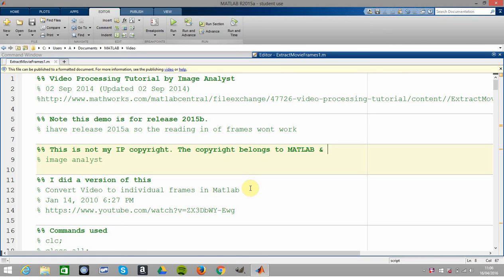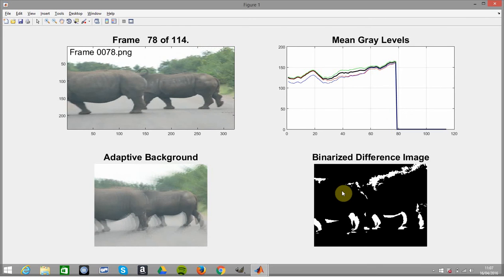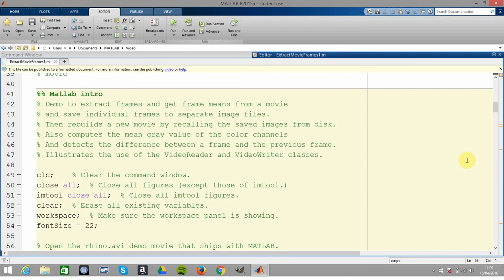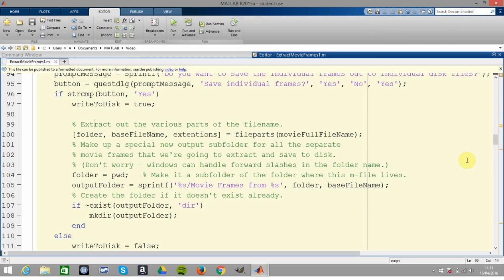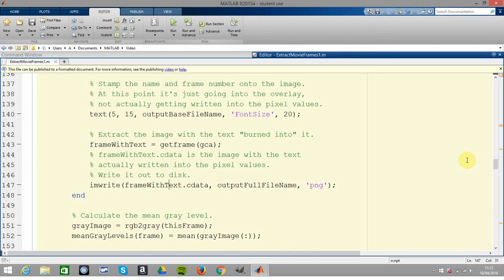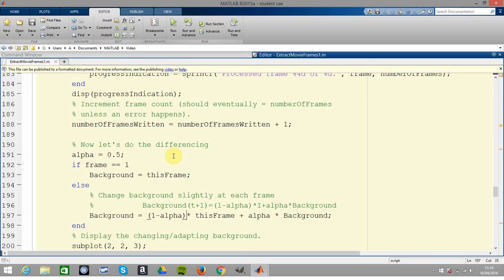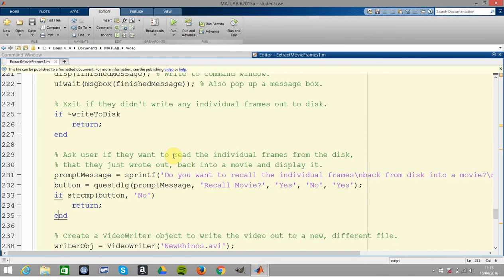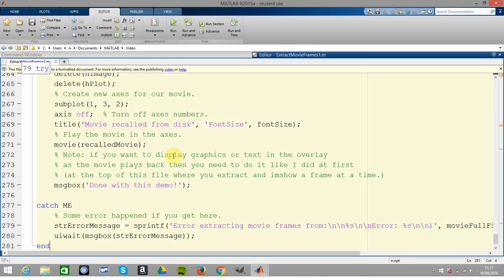Converting a video individual frames and back to video in Matlab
The IP belongs to Matlab central and image analyst. Source